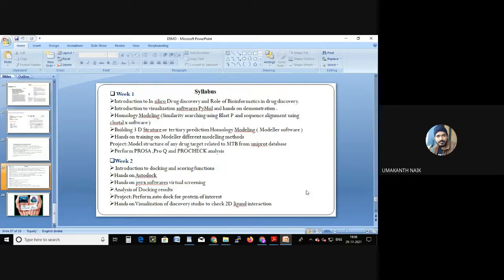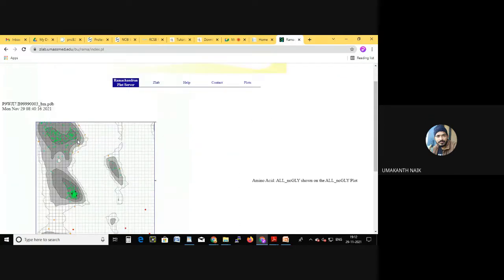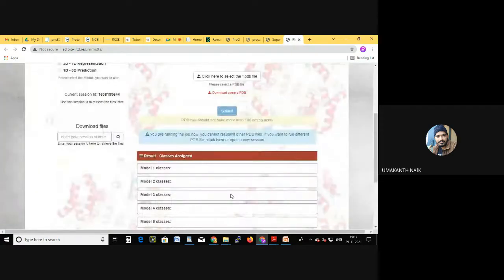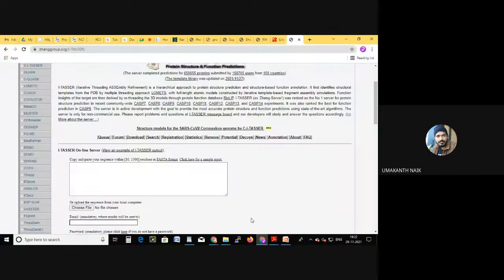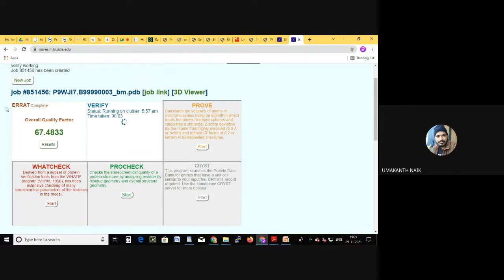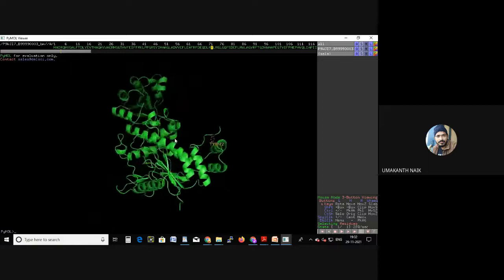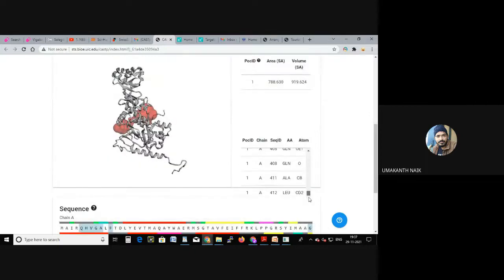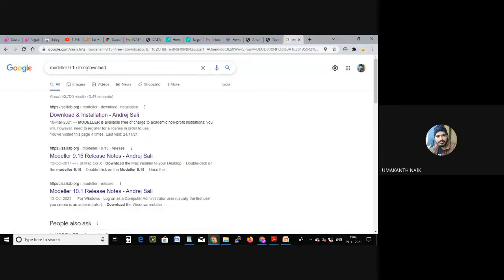Binding site prediction & active site | PhD Sanchari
Hi Everyone!
Welcome to   PhD Sanchari .

Link of all the softwares used in molecular docking -

I hope after watching this video everyone will be able to do smoothly.  Watch this video till end!

fb user name : Umakanth nv
instagram : Umakanth nv or phd sanchari